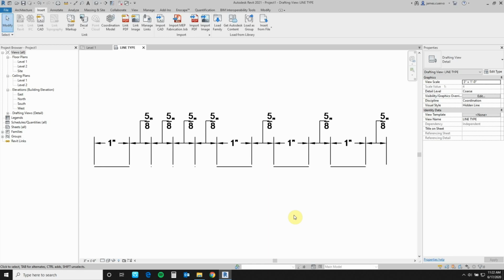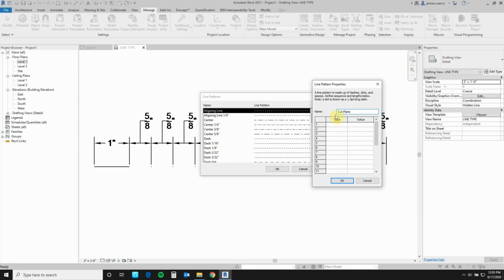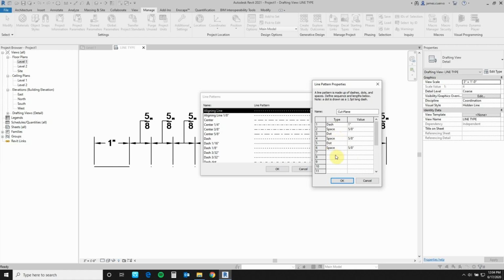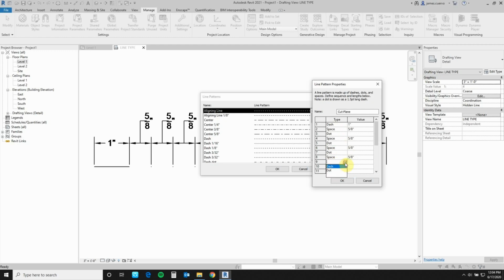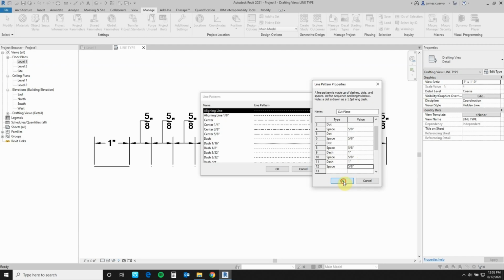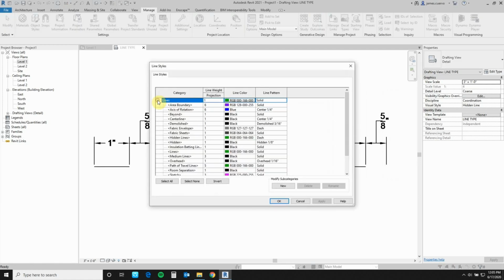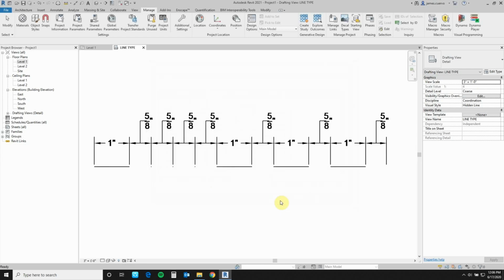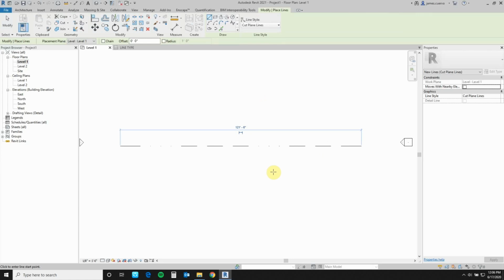Creating Basic Line Types with Revit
Join our Senior AEC Technical Specialist James Cuervo as he shows how to create basic line types with Revit.